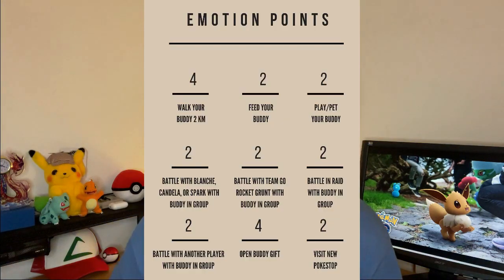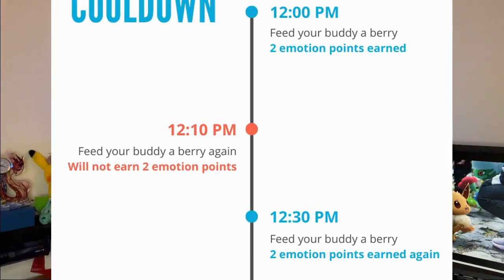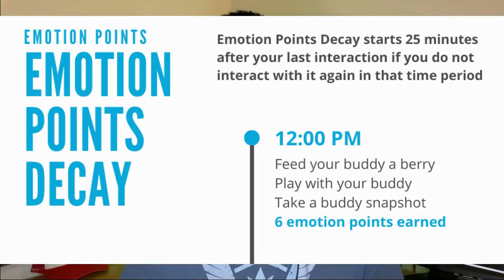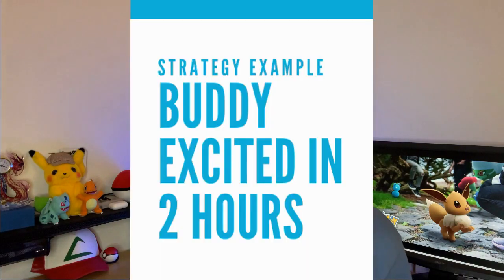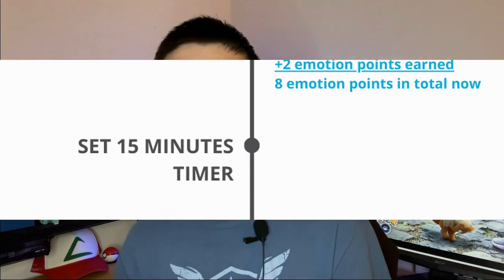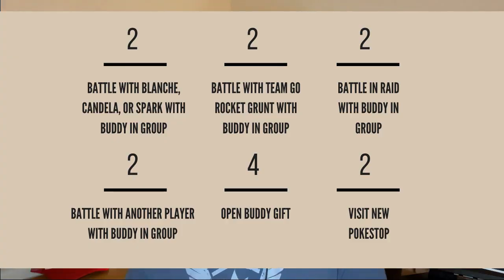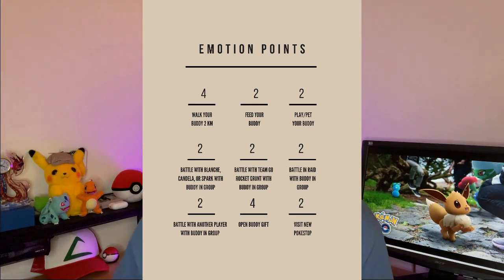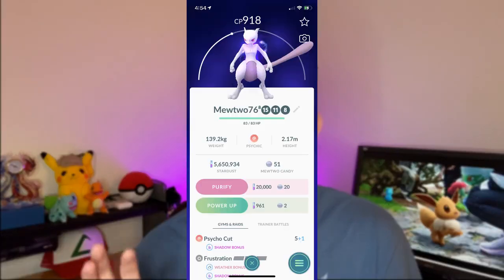HOW TO GET BUDDY EXCITED IN POKEMON GO IN 2 HOURS *GET MORE CANDY & x2 HEARTS* FULL WALKTHROUGH 2022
How to get your buddy excited to get more buddy candy in 2022? How long will it take? Can getting your buddy excited without a poffin possible? What are emotion points now from the latest Pokemon GO updates? What is emotion point decay? How to earn emotion points to buddy excited? I answer these questions so you can better understand how you can get your buddy excited to get more candy while you're walking it and level up buddy friendship faster.

0:00 INTRO WITH POKEMON CAMEO AND SHINY LUCK
0:49 WHY SHOULD I CARE ABOUT GETTING MY BUDDY EXCITED?
1:15 HOW TO GET MY BUDDY EXCITED?
1:42 WHAT ARE EMOTION POINTS?
2:31 CAN I GET ALL 32 EMOTION POINTS ALL AT ONCE?
3:53 WHAT IS EMOTION POINTS DECAY?
5:39 CAN YOU SHOW AN EXAMPLE TO GET A BUDDY EXCITED?
8:25 CAN DIFFERENT BATTLES GIVE EMOTION POINTS?
9:08 HOW LONG CAN MY BUDDY STAY EXCITED FROM 32 EMOTION POINTS?
10:02 QUICK REMINDERS
10:23 BREAKING NEWS 1 DAY EVENT TO TM AWAY FRUSTRATION
11:22 COMMENT SHOUTOUTS
11:40 SURVEY INFO
12:12 ENDING